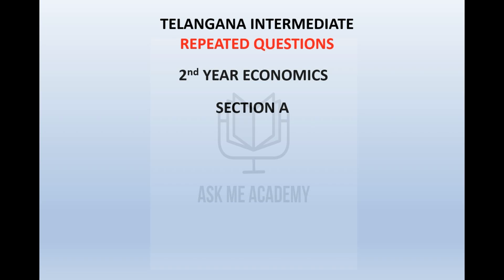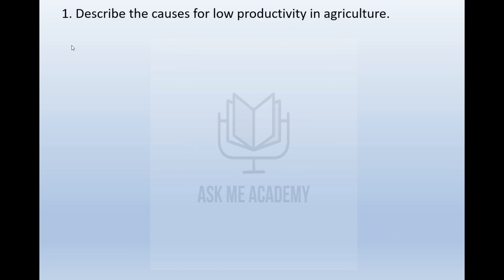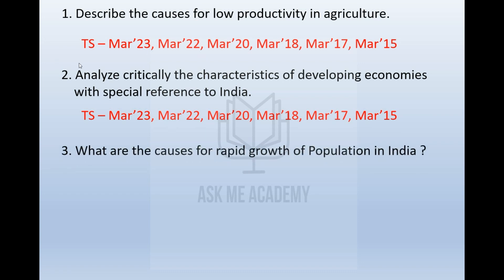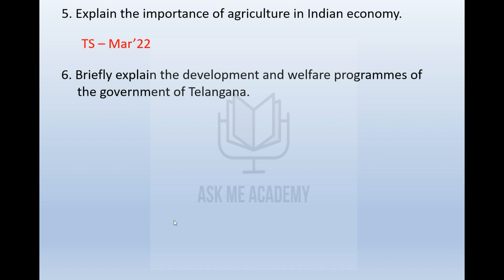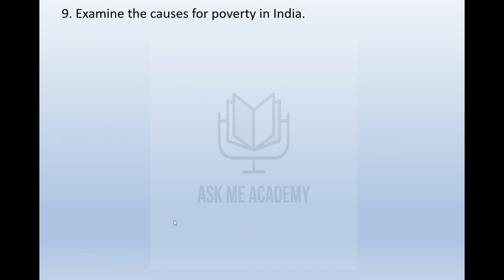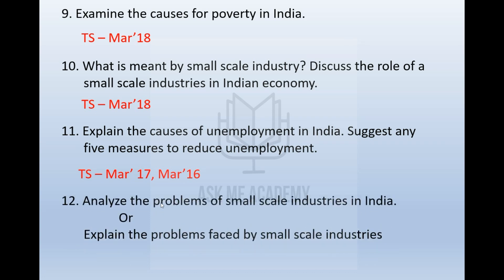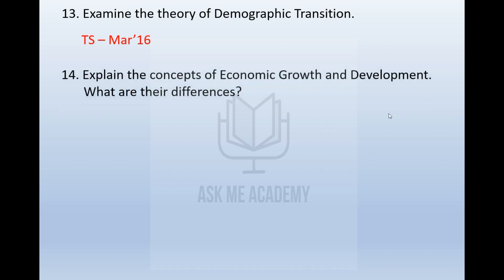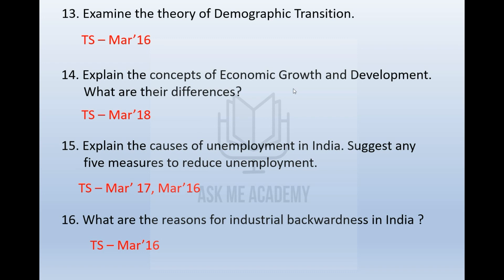Telangana TS Inter 2nd year Economics Section A 10 marks important questions asked in 7 years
Inter 2nd year Economics Important questions asked from Telangana TS important and repeated questions from previous year papers.